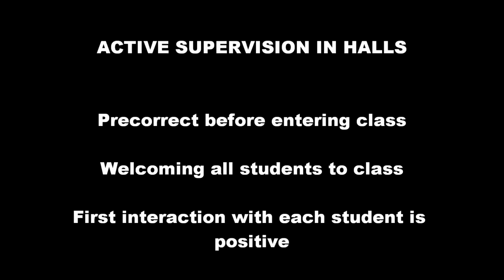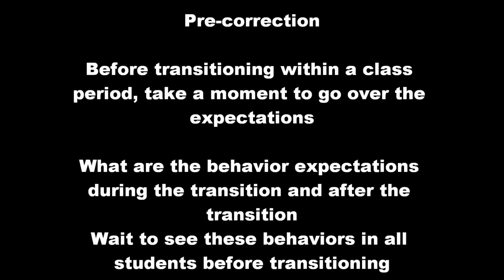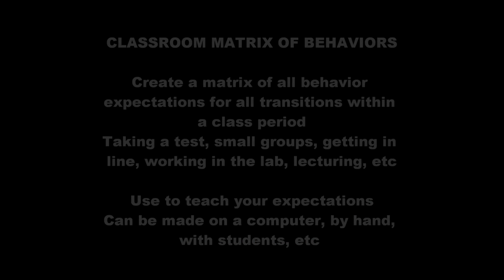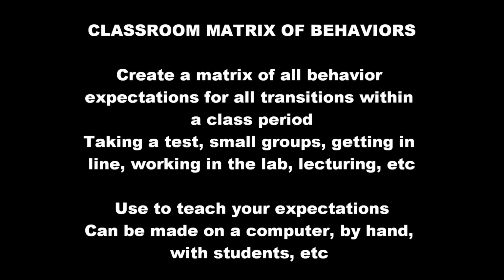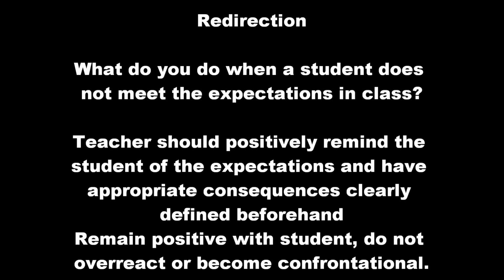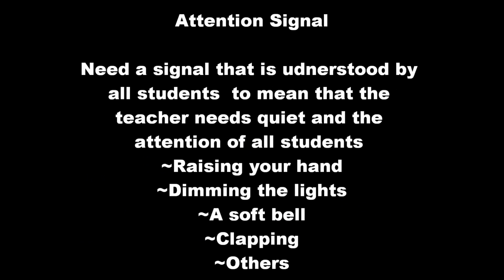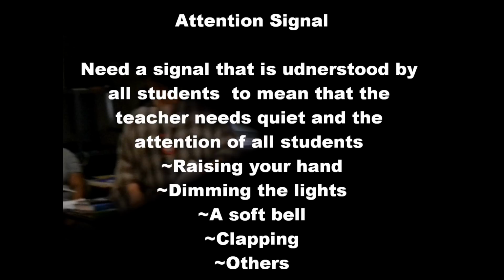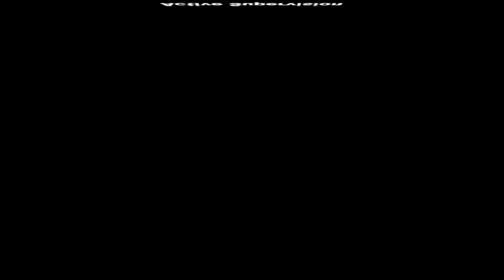PBIS in the Classroom- Morse Marshall MPS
PBIS in the Classroom at Morse Marshall in Milwaukee Public Schools. Strategies seen are active supervision, pre-corrects, re-direction, attention signals, and positive language to all students.